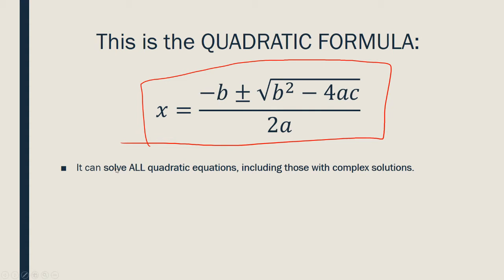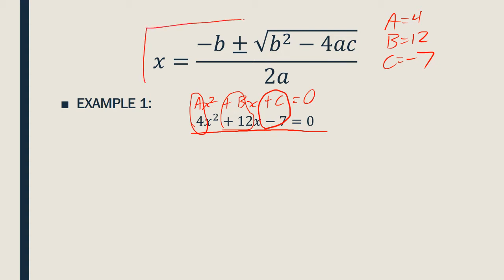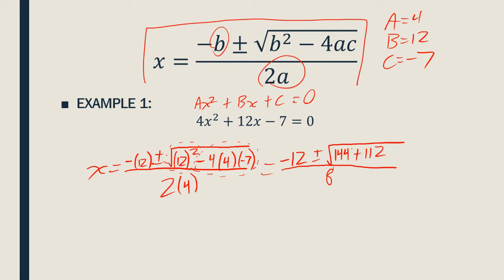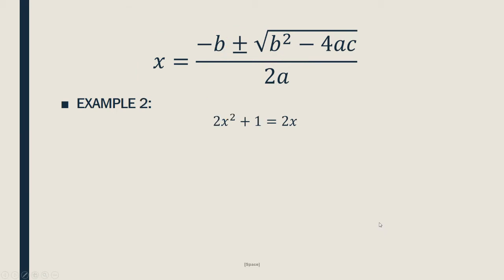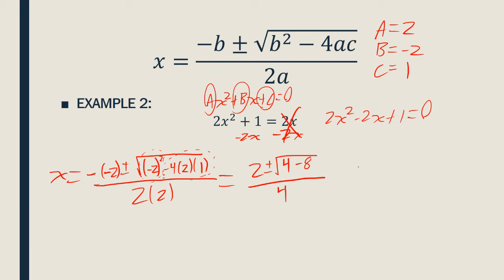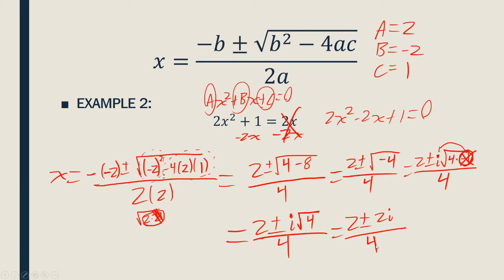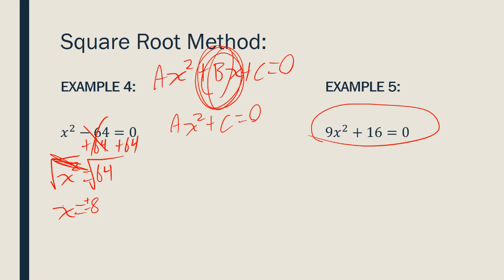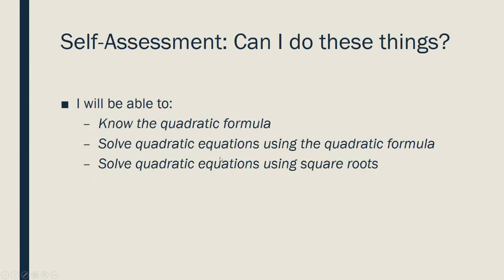Math 3, 4.2 Quadratic Formula & Square Roots